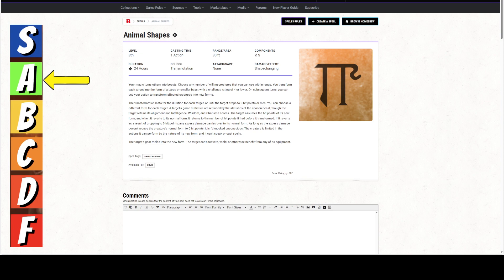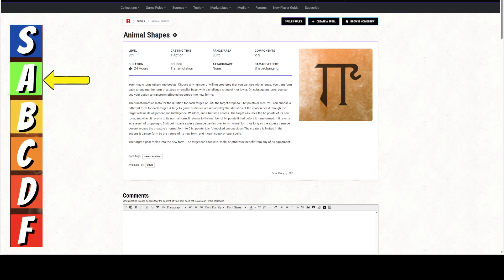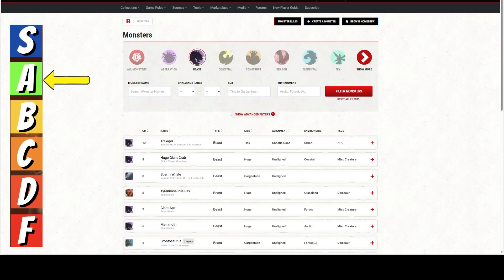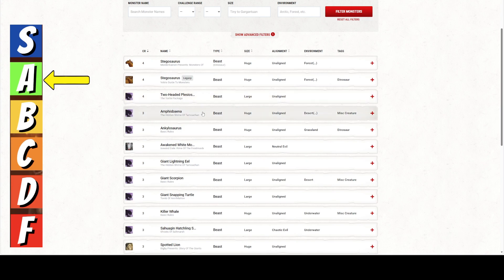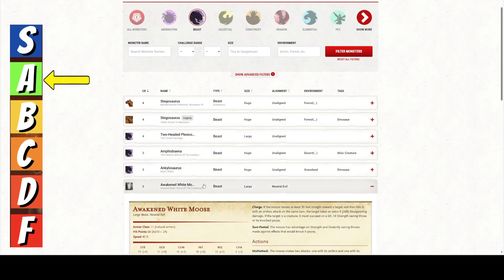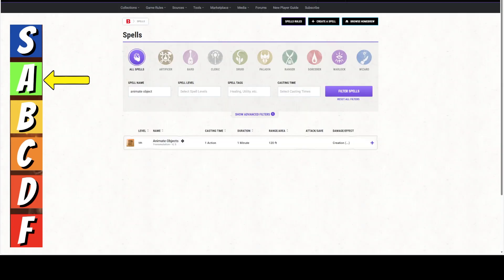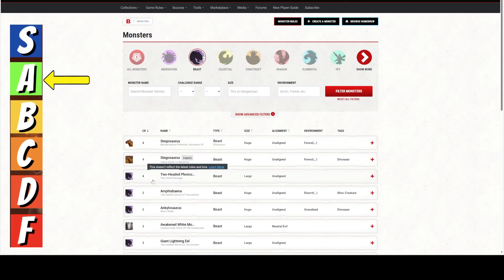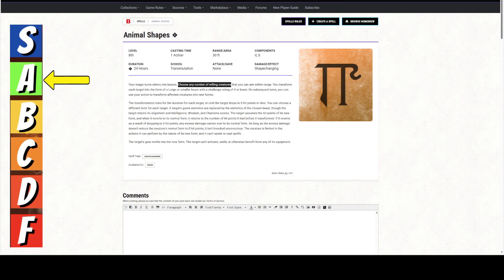Yes, You Can Create An Army Of Beasts With the Spell ANIMAL SHAPES in Dungeons and Dragons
In this video we are reviewing ANIMAL SHAPES. Is ANIMAL SHAPES Good or Not? How to use ANIMAL SHAPES?

Visit us at twitter @Drpowergaming